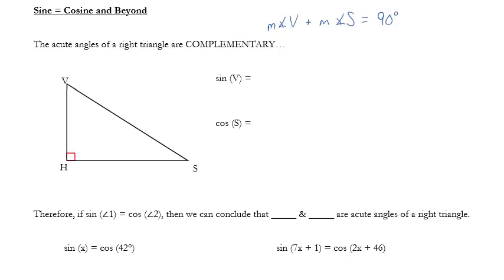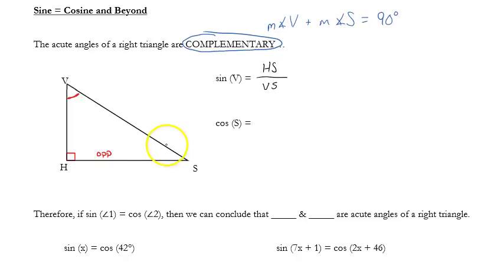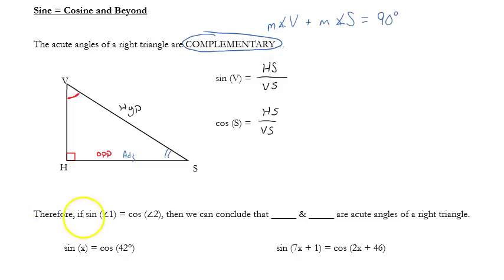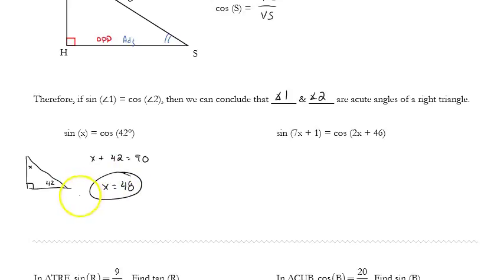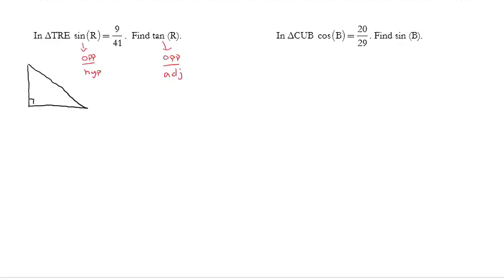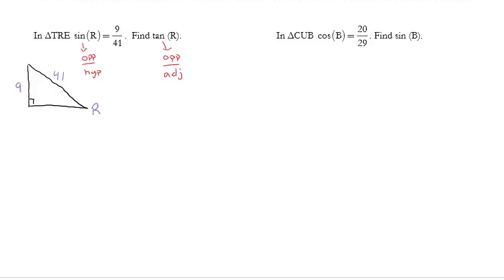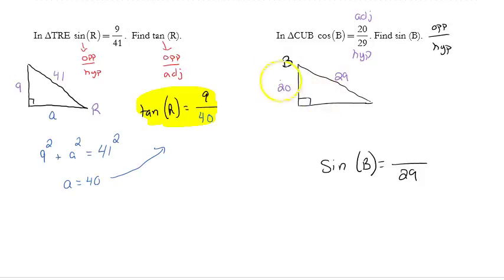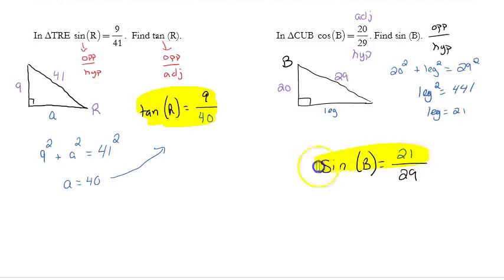GU10 SineCosine and More